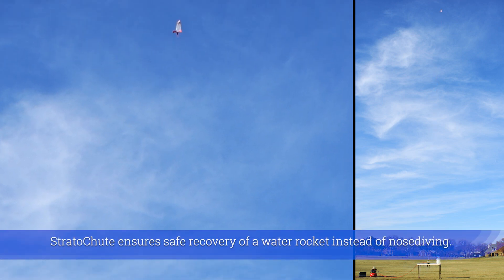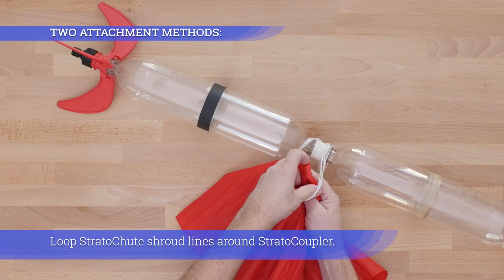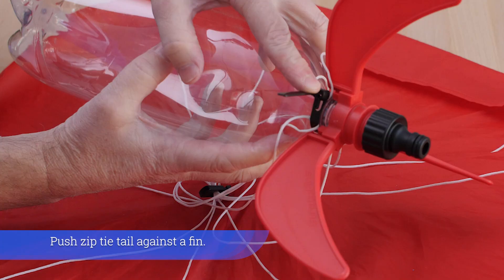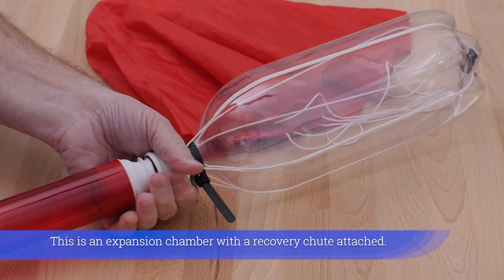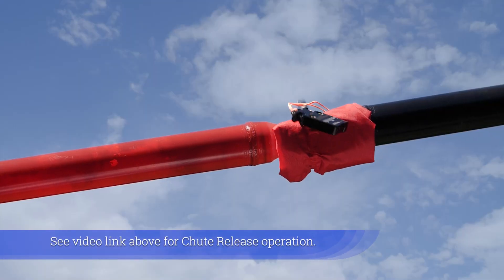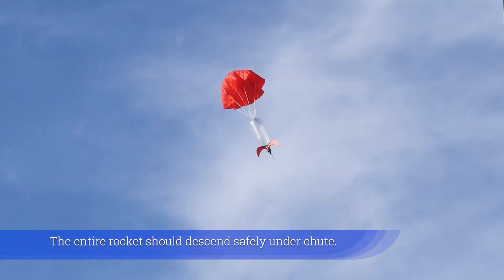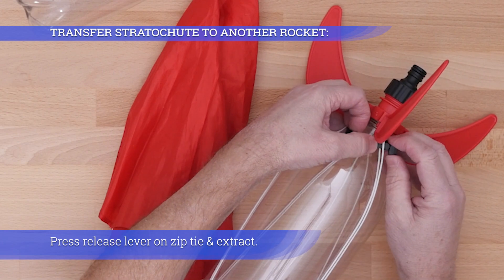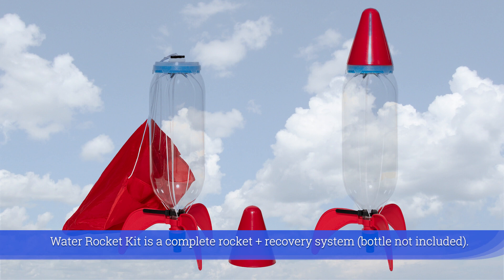Simplified Water Rocket Parachute Attachment for Single Bottle, Spliced, & FTC Rockets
The new and improved attachment method for a water rocket parachute is quick, easy, and removeable without tools thanks to a cord lock and reusable zip tie. StratoChute is compatible with most commercial and homemade launchers and fits 1L, 1.25L, 1.5L, and 2L soda bottles. It can be mounted on a single bottle, spliced, or FTC rocket. The kit includes: a StratoChute, cord lock, and 4” & 6” zip ties. Begin recovering your water rocket today under chute rather than nosediving and employ whatever size bottle and launcher you desire. Check out some of the referenced products below.

BIKE PUMP:
Etenwolf Vortex S6 Portable Air Compressor

ADHESIVE:
Araldite Heavy Duty 2-Part Epoxy Adhesive

FTC ROCKET SUPPLIES:
48" Fluorescent Tube Cover (FTC) Red, T12
48" Fluorescent Tube Cover (FTC) Blue, T12

00:10 StratoChute Benefits
00:57 Two Attachment Methods
01:11 StratoChute Attachment
02:20 StratoChute Attachment for Spliced or FTC Rocket
03:12 Alternative Attachment for Spliced or FTC Rocket
03:50 StratoChute Launch Procedure
04:48 Chute Release Deployment
05:27 Transfer StratoChute to Another Rocket
05:53 StratoCone Water Rocket Kit